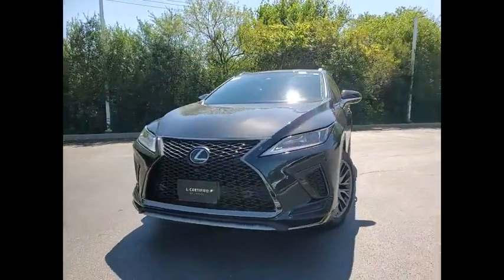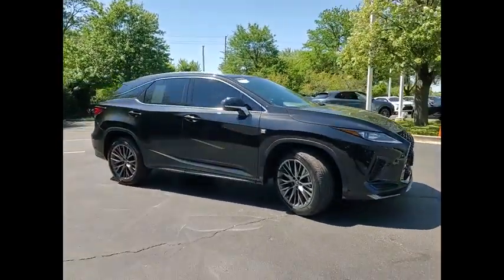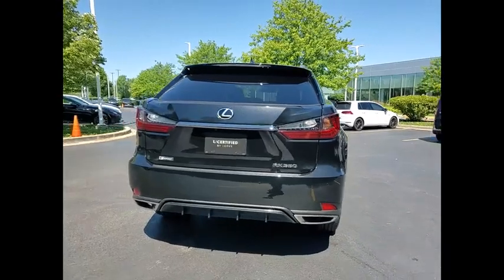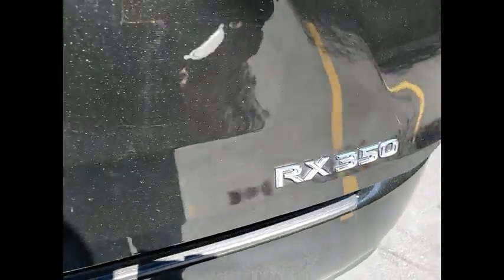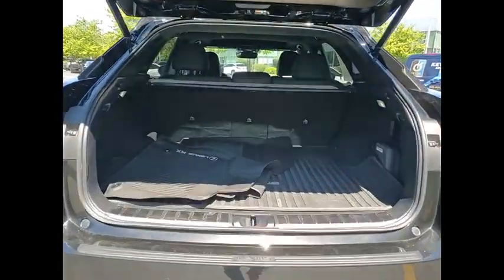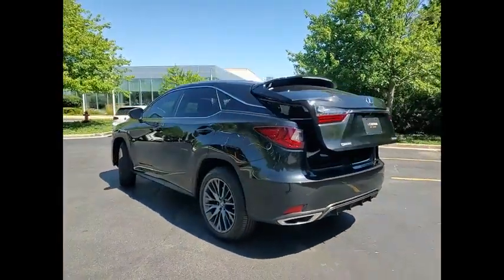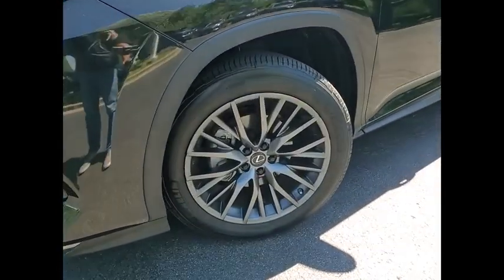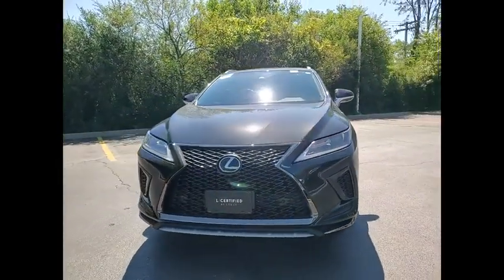2022 Lexus RX 350 F SPORT Schaumburg IL P7544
2022 Lexus RX 350 F SPORT

Woodfield Lexus
350 E. Golf Rd

Recent Arrival! Clean CARFAX. Odometer is 2763 miles below market average! Caviar 2022 Lexus RX 350 F Sport 4D Sport Utility 3.5L V6 DOHC 24V 8-Speed Automatic AWDbrbrbrShopping at Woodfield Lexus is car buying the way it should be: fun, informative and fair. Here are our promises:br* Transparent Pricing!br* Pressure Free, Efficient, Friendly, and Helpful Sales Staff!br* One Massive Inventory For One Stop Shopping!br* No Hassle Sell or Trade Any Carbr* Pressure Free Road TestbrbrbrWoodfield Lexus - Come See For Yourself Today!